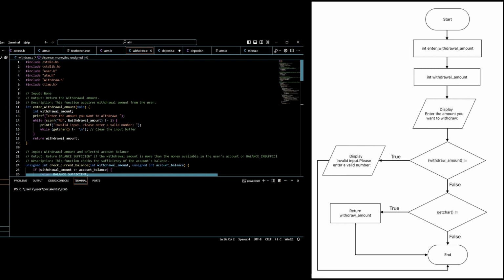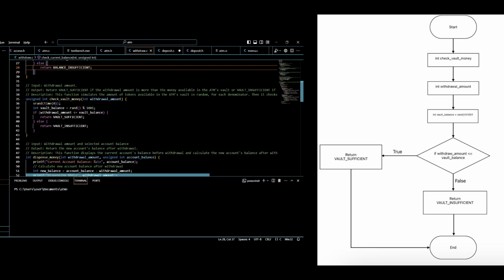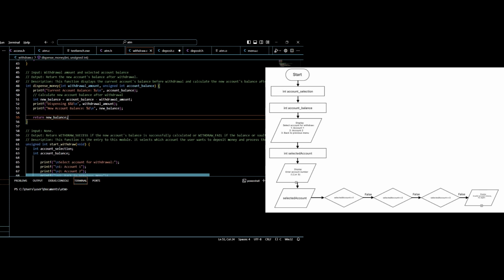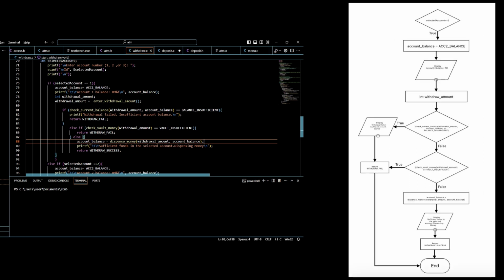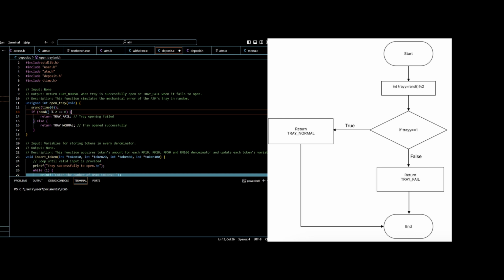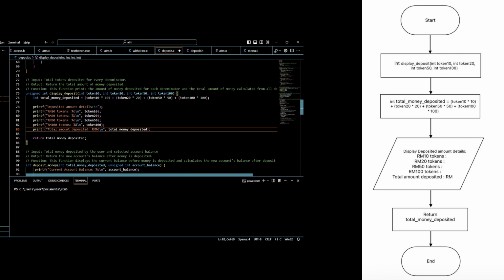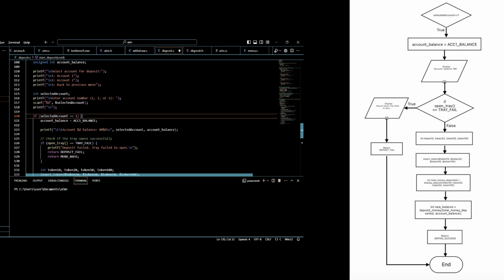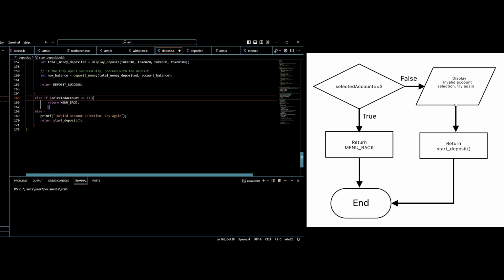January 18, 2024